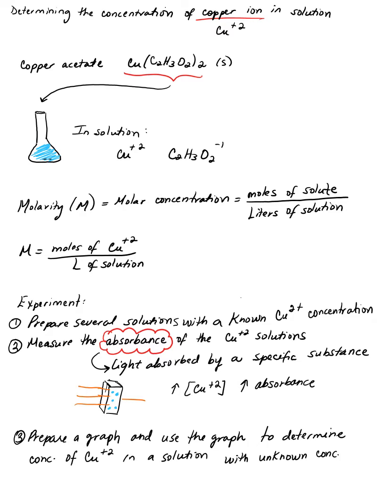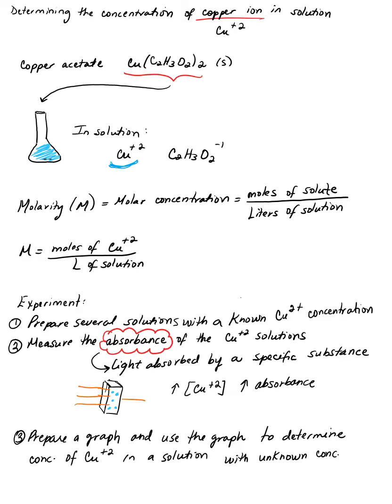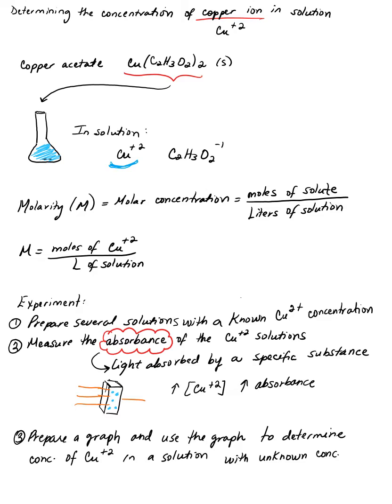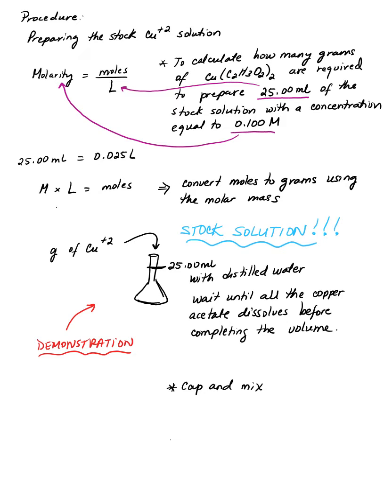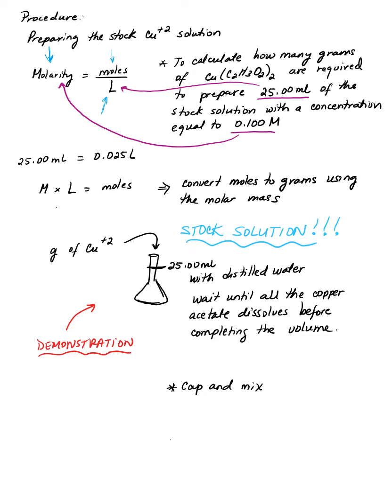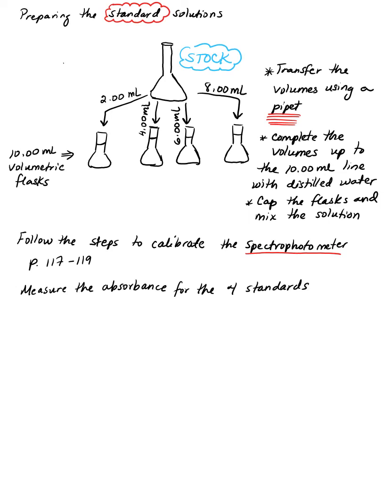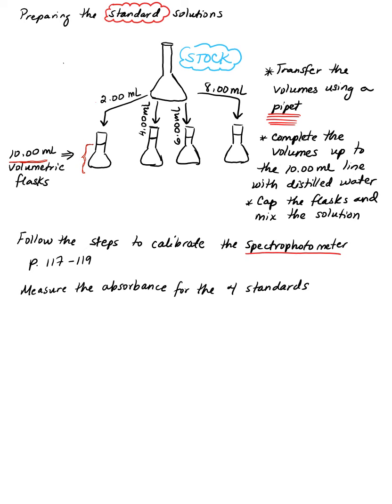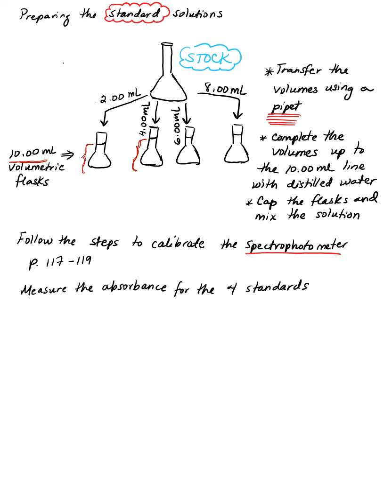Copper Introduction and Procedure